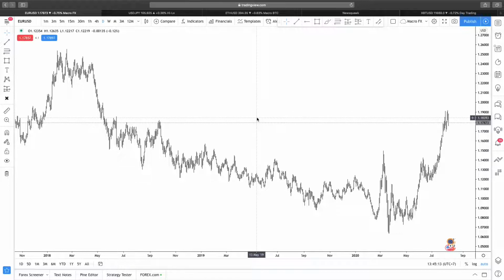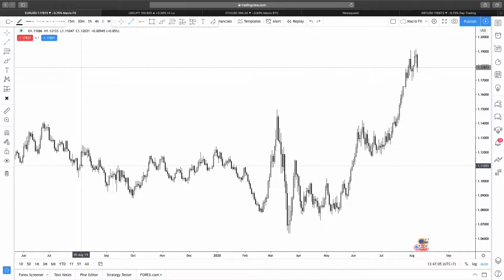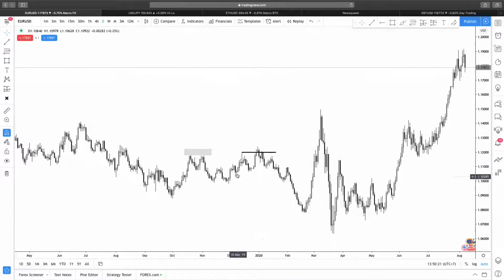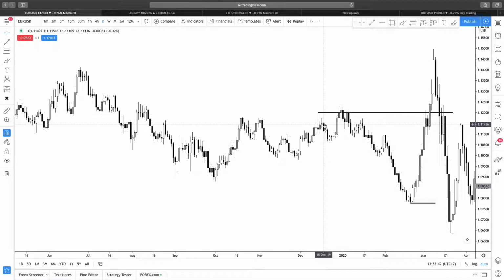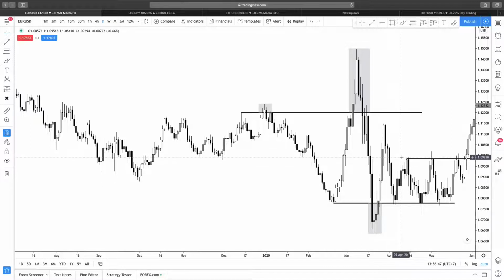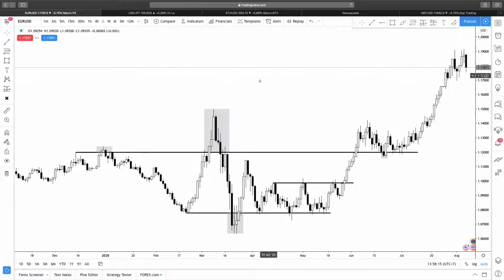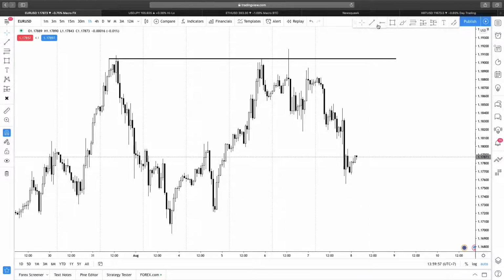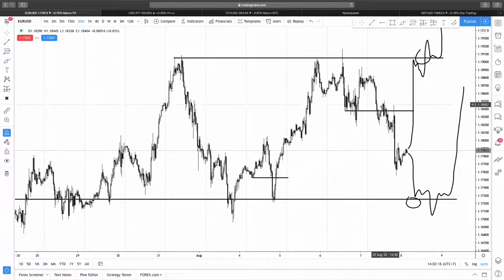Identifying Key S R